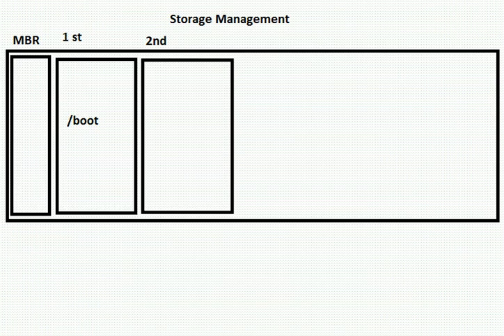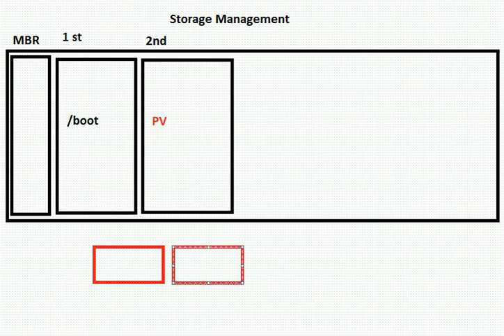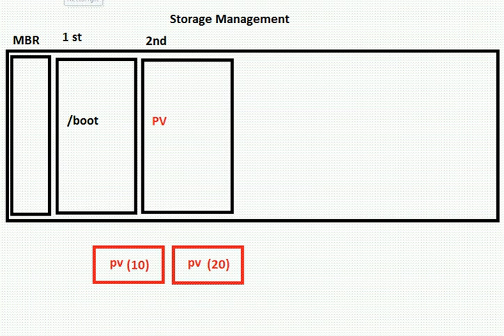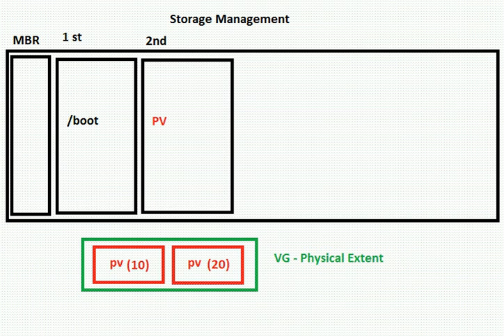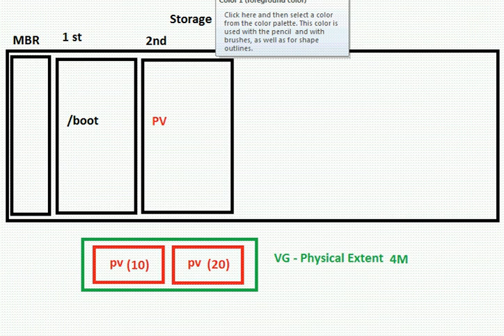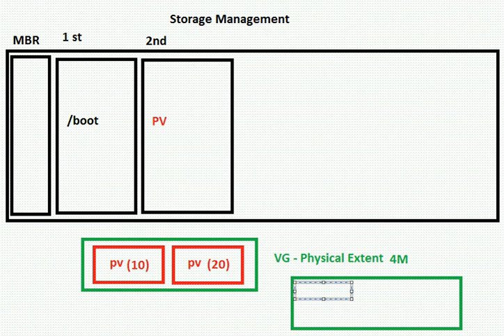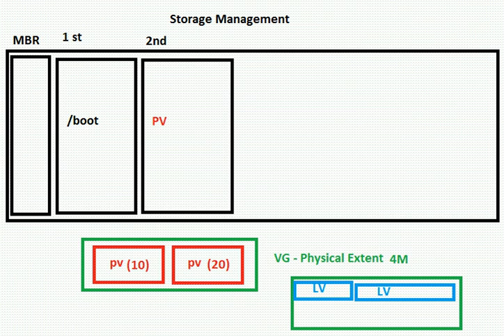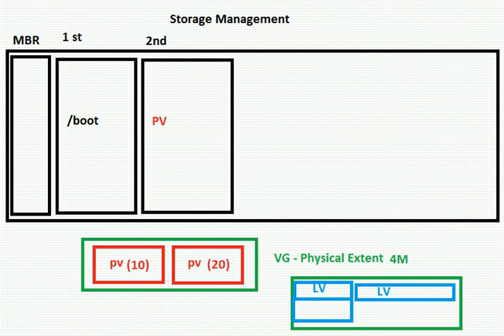rhcsa_storage_003